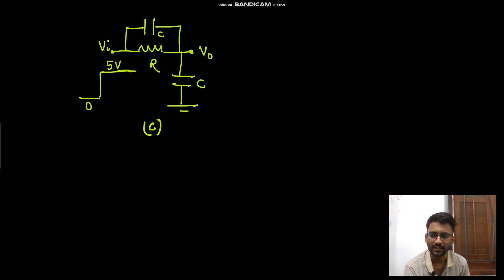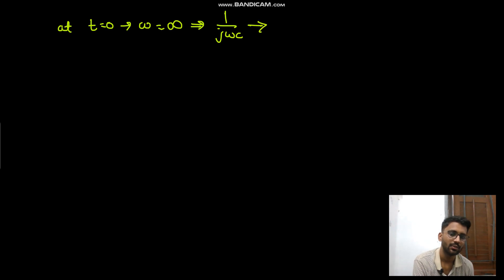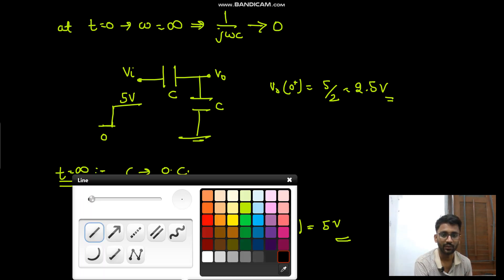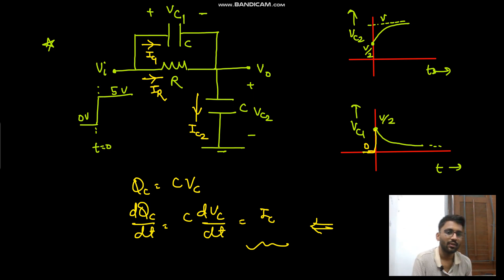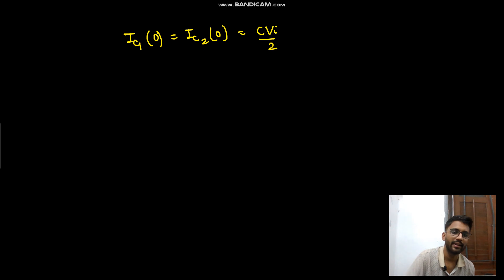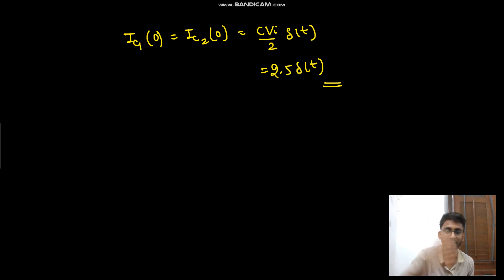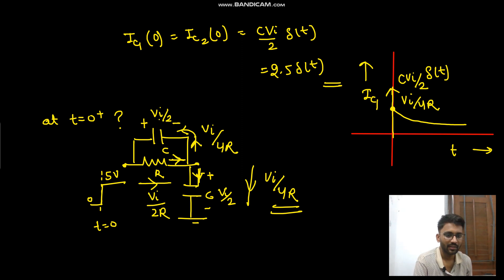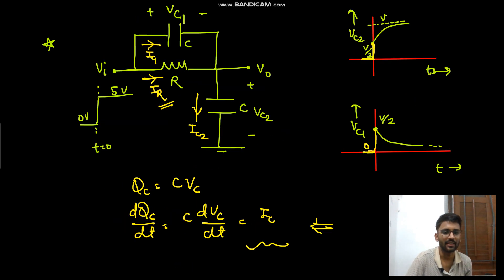Lect. 2.4 More Examples of RC Circuits || Circuit 3 || Crack Placements with Me